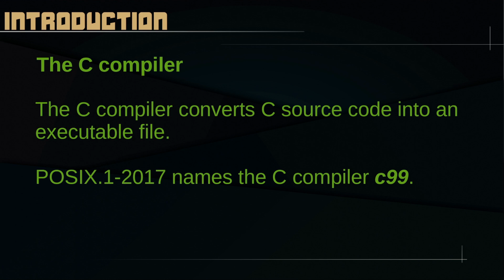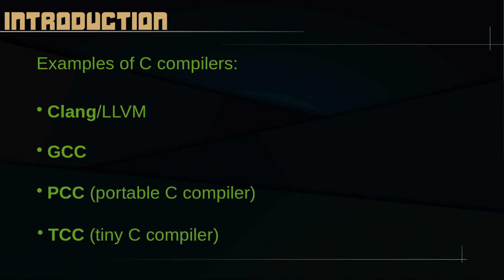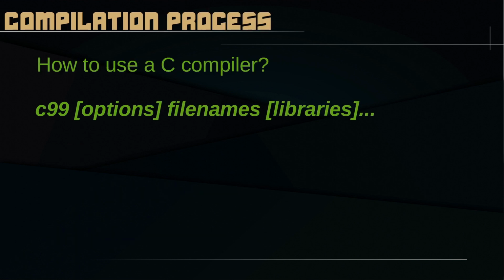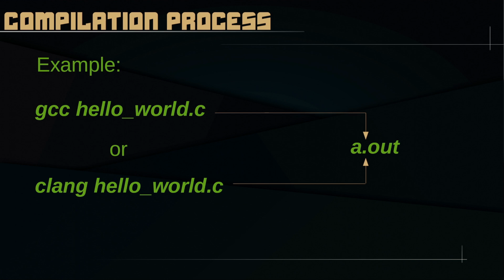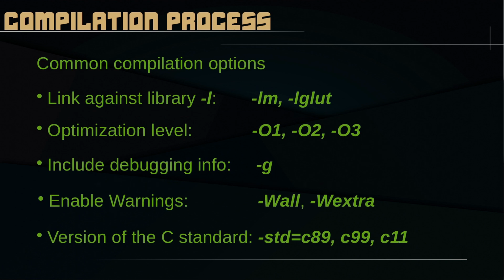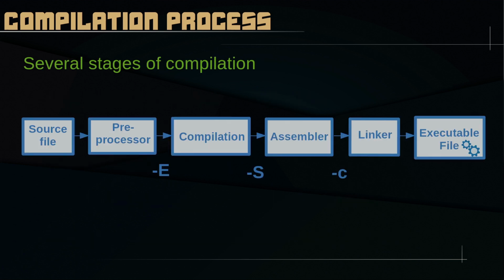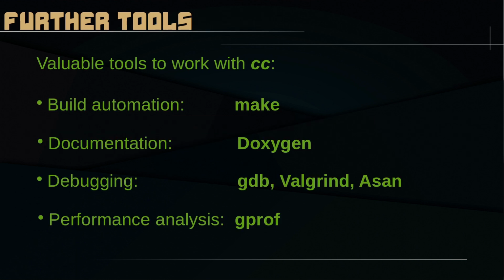Basic Unix Tools - C compiler